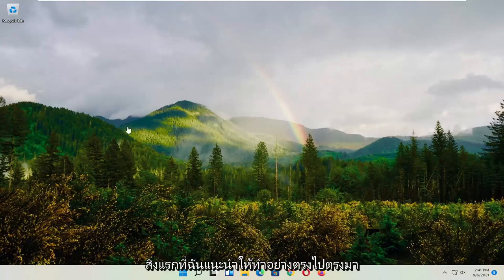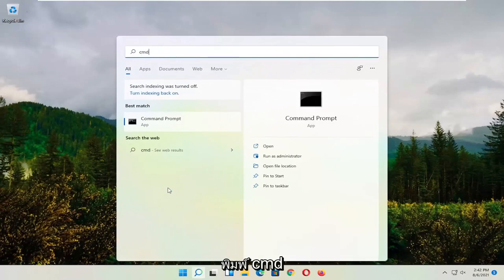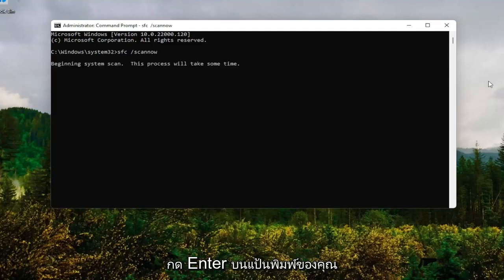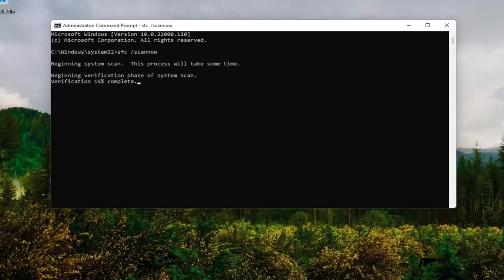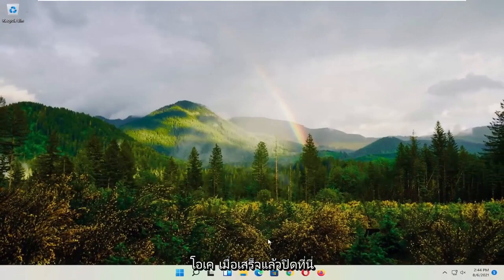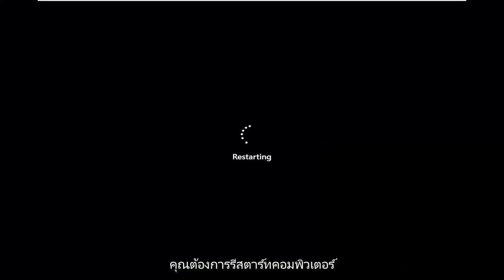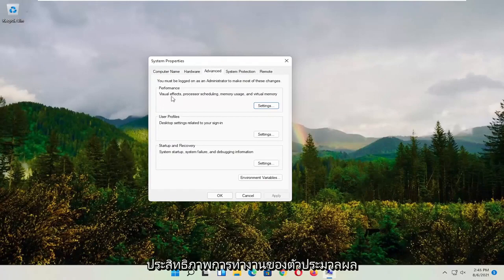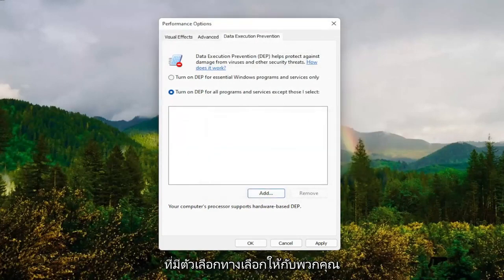Microsoft Word Stopped Working ลองทำดู อาจแก้ได้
เกมทำให้ Windows 11 FIX หยุดทำงาน [บทช่วยสอน]

เมื่อคุณลองเกมใหม่ สิ่งที่คุณต้องการจากเกมนั้น ๆ คือมันทำงานได้อย่างราบรื่น ไม่ใช่เหรอ? แต่น่าเสียดายที่บางครั้งเกมจบลงด้วยการหยุดทำงาน การเผชิญหน้าเกมขัดข้องขณะเล่นเกมเป็นเรื่องปกติและอาจมีหลายสาเหตุสำหรับปัญหานี้ รวมถึงการเชื่อมต่ออินเทอร์เน็ตที่ไม่ดี ฮาร์ดแวร์ที่ผิดพลาด ข้อบกพร่องในเกม และอื่นๆ อีกมากมาย

เกมหยุดทำงาน windows 11
เกมมหากาพย์หยุดทำงาน
เกม rockstar หยุดทำงาน
gpu ทำให้เกมพัง
พีซีหยุดทำงานเมื่อเล่นเกม

มีเกมเมอร์หลายล้านคนบนแพลตฟอร์ม Windows และเนื่องจากผู้ใช้ส่วนใหญ่ได้อัปเดตเป็น Windows 11 จึงปลอดภัยที่จะบอกว่า Windows 11 เป็นระบบเกมที่ได้รับความนิยมมากที่สุดในปัจจุบัน

แม้จะได้รับความนิยม แต่ดูเหมือนว่าเกมจะขัดข้องใน Windows 11 มาดูกันว่าเราสามารถแก้ไขได้หรือไม่